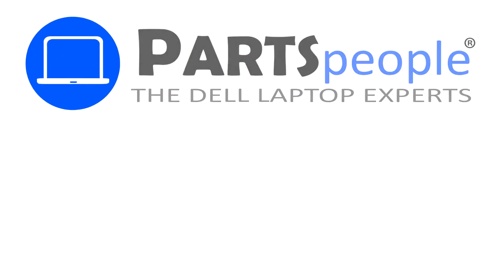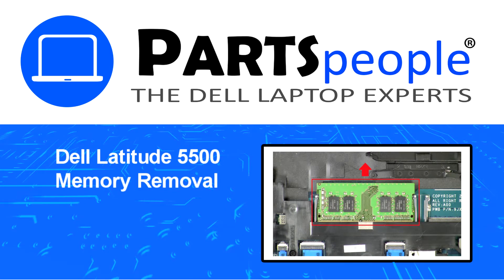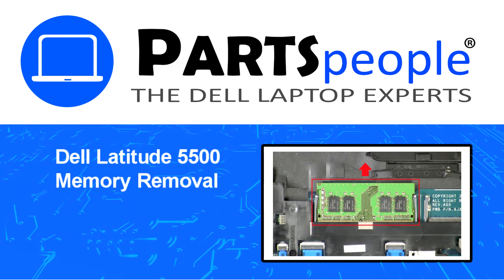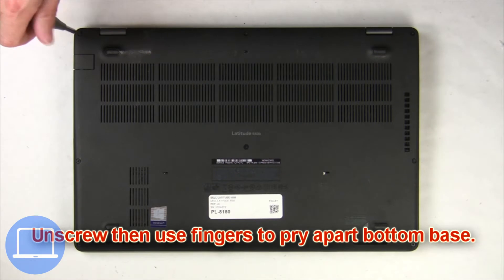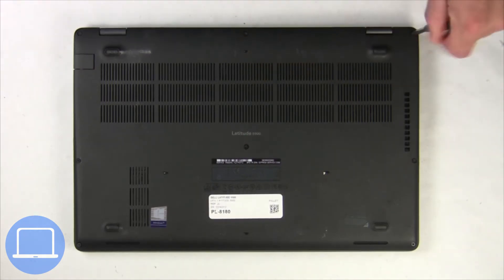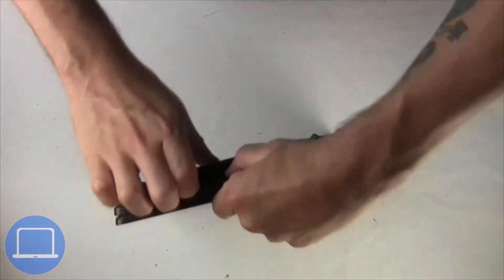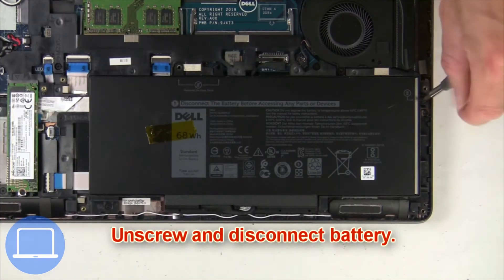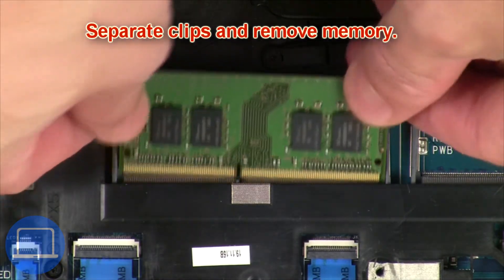Dell Latitude 5500 (P80F001) Memory How-To Video Tutorial